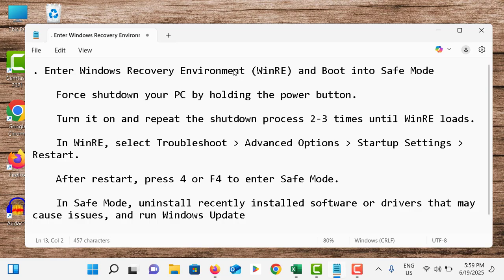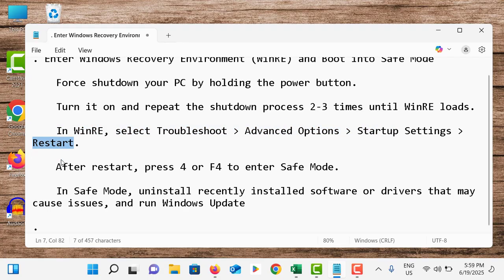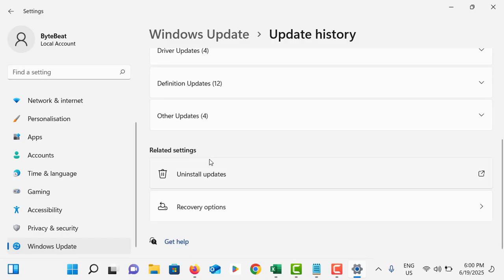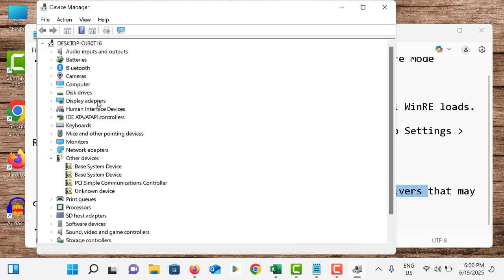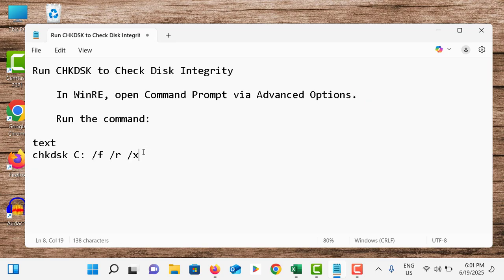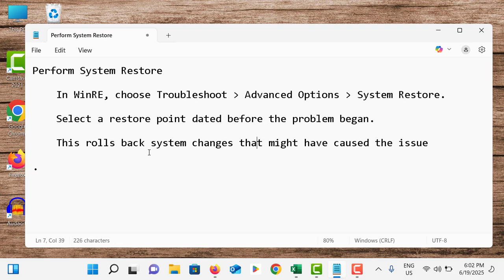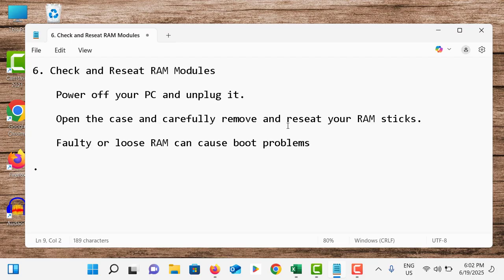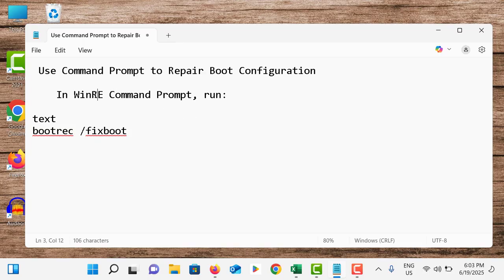How to Fix Windows 11/10 Stuck on Loading Screen | Black Screen or Spinning Dots Fix (2025)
🖥️ Fix Windows 11/10 Stuck on Loading Screen – Black Screen & Spinning Dots Solution (2025)
Is your Windows 11 or Windows 10 PC stuck on the loading screen with spinning dots or a black screen? In this complete step-by-step guide, you'll learn how to fix Windows stuck on loading screen after restart, update, or startup — with easy, proven methods!

⚠️ Common Scenarios Covered:

    Windows stuck on black screen with cursor

    Spinning dots that never stop

    Stuck after Windows update or shutdown

    No desktop access or infinite boot loop

    Perform Startup Repair

    Use System Restore

    Run SFC & DISM

    Reset PC (without losing data)

📌 Timestamps:
Intro – Why Windows gets stuck on loading
Safe Mode access method
Run Startup Repair
System Restore steps
Fix corrupted files (SFC/DISM)
 Final fix – Reset your PC safely

🔍 SEO Keywords for Better Ranking:
how to fix windows stuck on loading screen, windows 11 black screen fix, windows 10 spinning dots fix, boot loop windows fix, windows stuck after update, windows 11 startup repair, stuck on welcome screen windows